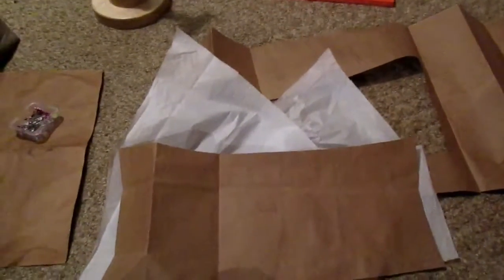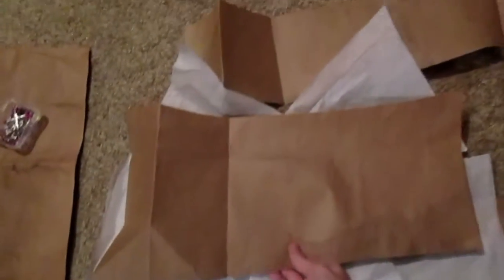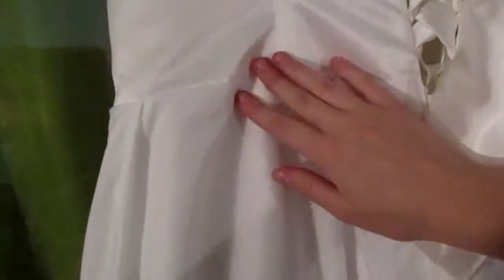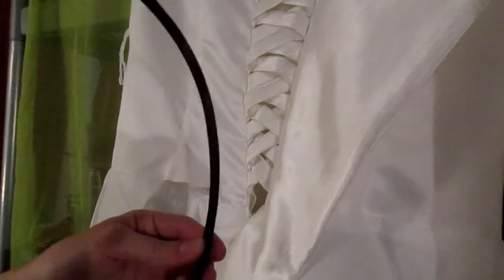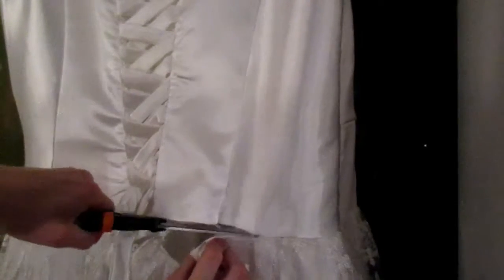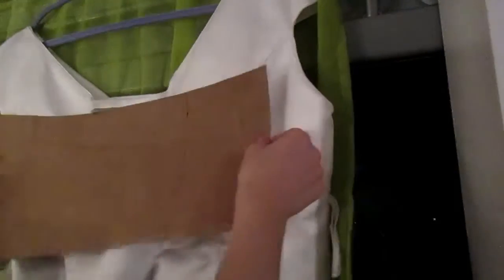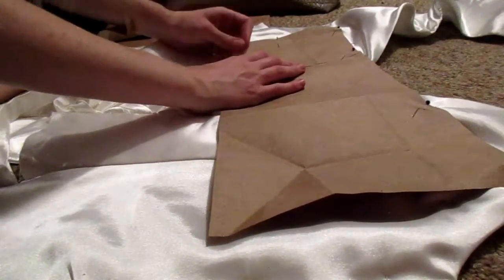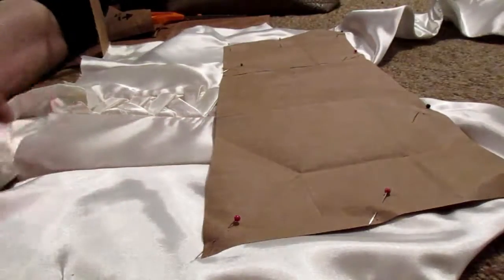HOW TO ALTER A WEDDING GOWN Part 1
For a styled wedding photo shoot I planned and coordinated, I redesigned and altered a wedding gown.